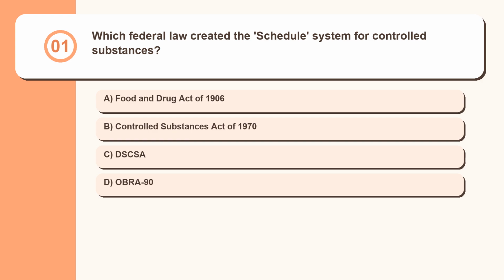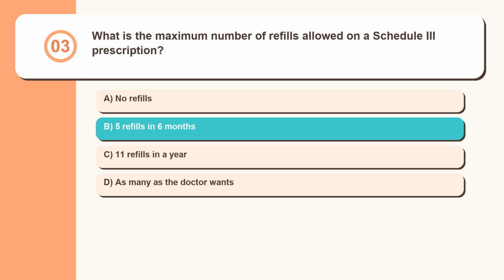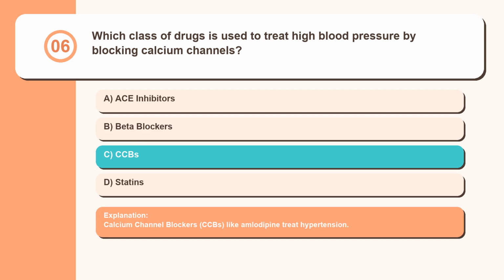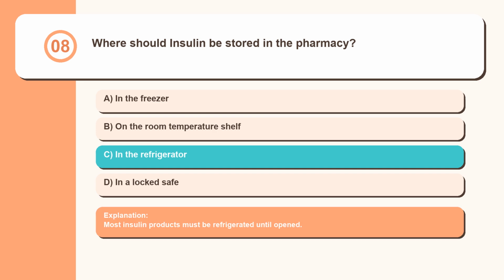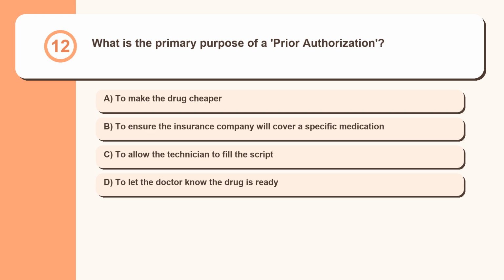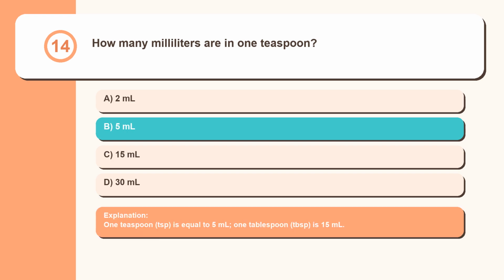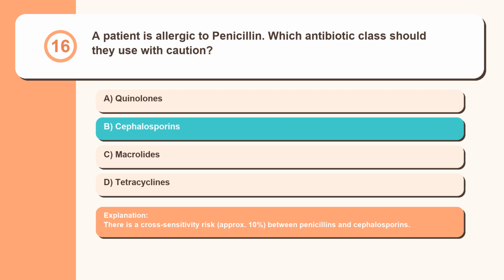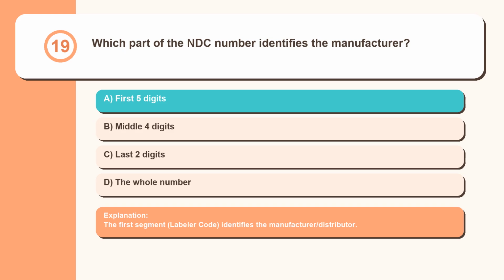ExCPT Pharmacy Technician 2026 Mastery Guide for Difficult Questions and Advanced Study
Mastering the most challenging aspects of the 2026 ExCPT exam is the final step toward securing your CPhT certification and advancing your pharmacy career. This full course focuses on the advanced technical concepts, complex calculations, and intricate federal regulations that often trip up even the most dedicated students. As the 2026 standards move toward higher-level clinical integration and stricter safety protocols, staying ahead of the curriculum is the only way to ensure success on your first attempt. This session breaks down the difficult reasoning needed to navigate high-stakes pharmacy scenarios with total professional confidence.

Calculations involving multiple steps and unit conversions are a primary hurdle in the 2026 testing cycle. You will encounter advanced problems regarding IV drip rates, milliequivalents, and alligation medialis that require absolute precision. This guide provides the logical frameworks needed to translate these complex equations into solvable steps, minimizing the risk of calculation errors that frequently occur under pressure. We focus on the high-yield math that real-world technicians use daily, ensuring you are not just prepared for the exam, but for the rigorous demands of a professional pharmacy environment.

Federal pharmacy law and the management of controlled substances represent some of the most difficult questions in 2026. You must have a deep understanding of the distinctions between different DEA forms, the specifics of the CMEA regarding pseudoephedrine sales, and the exact requirements for a valid Schedule II prescription. This course breaks down the "Red Flags" of prescription forgery and the legalities of the drug supply chain, from manufacturing to patient dispensing. We also provide these services, resources, and help to ensure your knowledge of 2026 regulations is at the professional level required to navigate audits and maintain legal compliance.

Pharmacology depth is significantly increased in the 2026 update. You are expected to go beyond basic brand and generic matching to understand therapeutic equivalence, contraindications, and narrow therapeutic index (NTI) drugs. This practice guide highlights the most difficult drug classes, including oncology agents, specialty biologics, and complex anticoagulants. By mastering the mechanisms of action and common adverse effects of these high-alert medications, you can more effectively support the pharmacist in identifying potential medication therapy management issues and improving patient outcomes.

Sterile and non-sterile compounding standards, specifically the latest iterations of USP 795 and USP 797, remain a major pillar of the 2026 framework. You need to be prepared for difficult questions regarding beyond-use dating for complex formulations and the precise environmental monitoring requirements for ISO Class 5 environments. This session provides a clear roadmap for understanding the garbing order, aseptic technique, and the critical differences between low, medium, and high-risk compounding. Mastering these technical skills is the key to securing a high score in the 2026 pharmacy operations module.

The 2026 exam also tests your ability to handle complex insurance and billing issues. You must understand the nuances of the "donut hole" in Medicare Part D, the details of COB (Coordination of Benefits), and the specific reasons for common rejection codes. This course provides strategies for troubleshooting insurance claims and managing prior authorizations, which are essential skills for the modern pharmacy technician. Learning to navigate these administrative challenges with professional efficiency is a hallmark of the 2026 standards, which value technicians who can streamline both the clinical and business sides of the pharmacy.

Time management and critical reading are essential factors in passing the ExCPT. The 2026 test is designed to evaluate your judgment through scenario-based questions that often have more than one plausible answer. We provide techniques for identifying the "best" professional action based on safety and legality. By practicing with these 25 difficult questions, you develop the mental stamina and focus needed to maintain accuracy throughout the entire exam. Every part of this guide is optimized for the highest-level topics, allowing you to focus your study time on the concepts that define the difference between a passing and a failing score.

Your journey to a national certification is a vital investment in your professional future. This 2026 ExCPT Difficult Questions and Study Guide is your definitive resource for mastering the concepts needed to conquer the pharmacy technician exam. Stay disciplined in your studies, apply the strategies shared in this session, and approach the testing center with the knowledge that you are fully prepared for the 2026 standards.